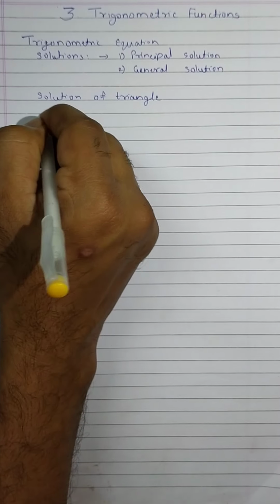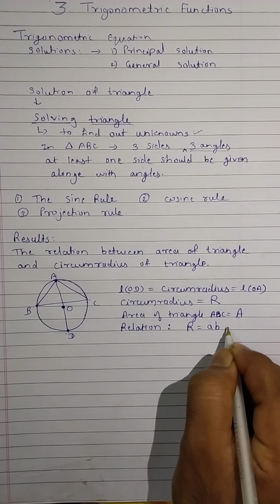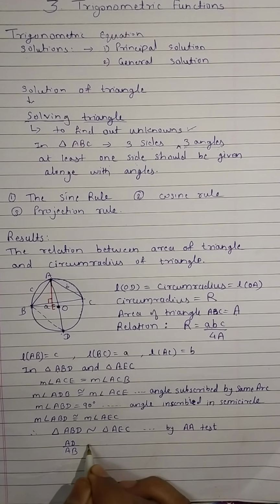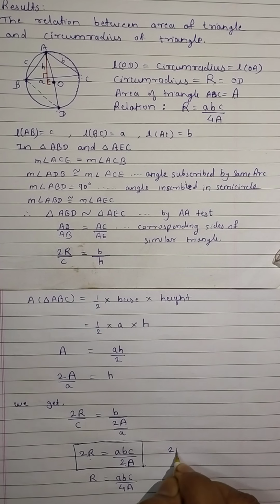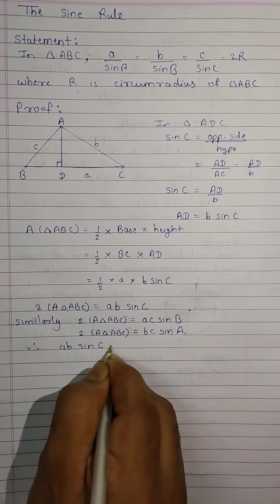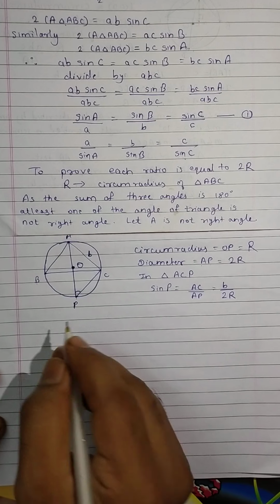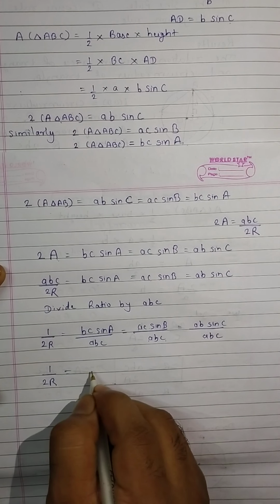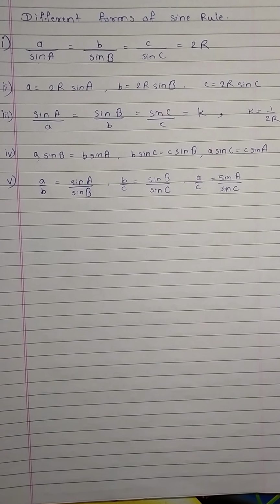August 28, 2020